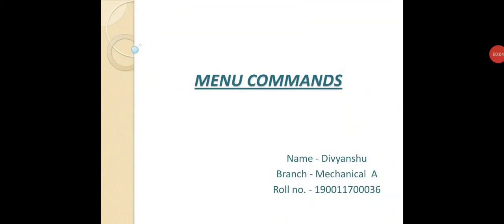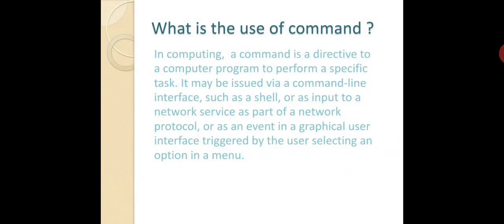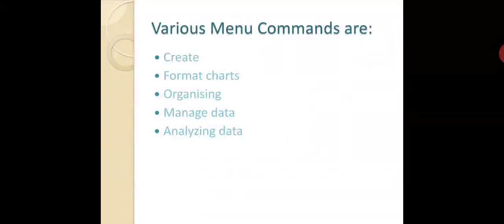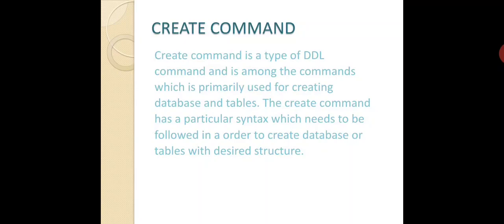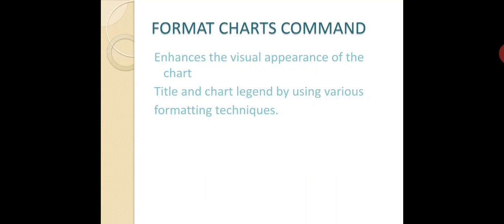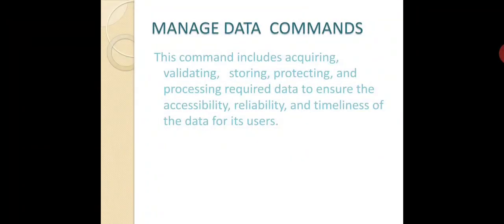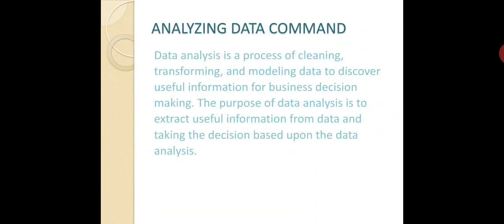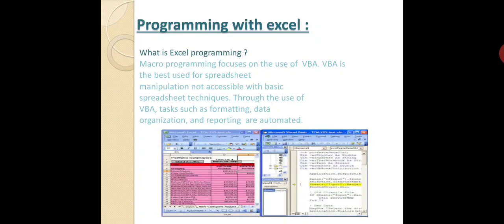Menu command by Divyanshu